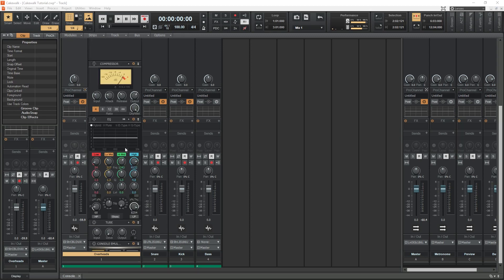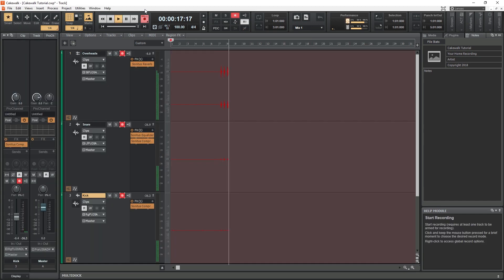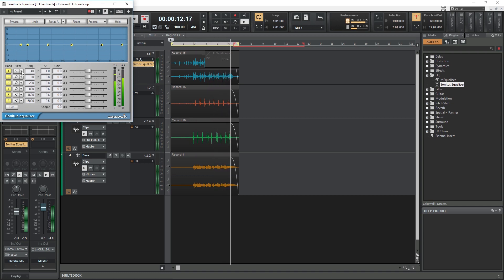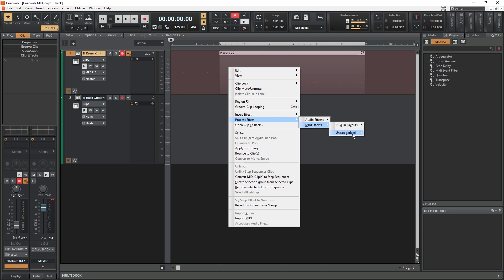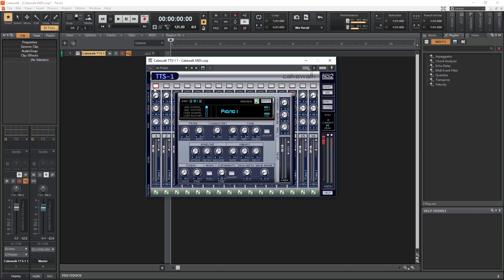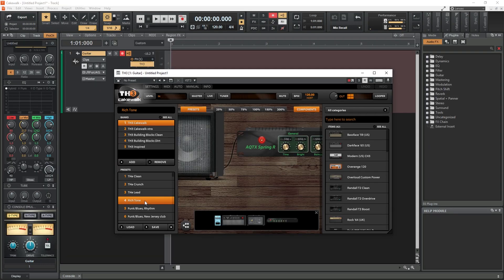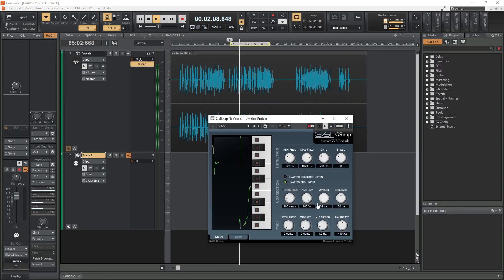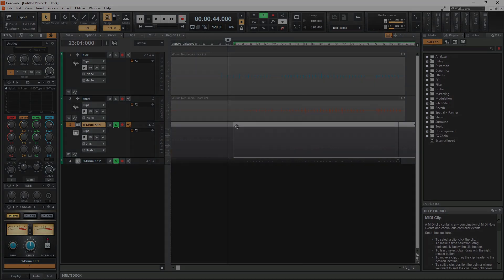Cakewalk by BandLab – Best Free Digital Audio Workstation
Cakewalk by BandLab is a free digital audio workstation with professional features for recording audio, MIDI, and mixing a song.